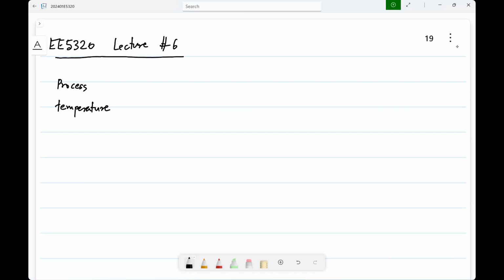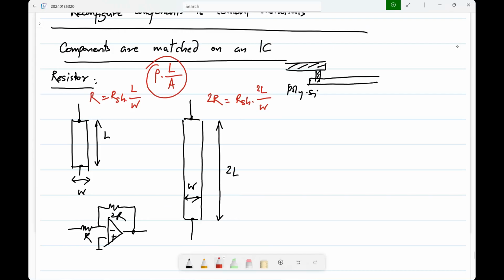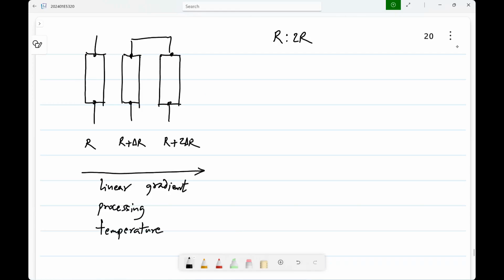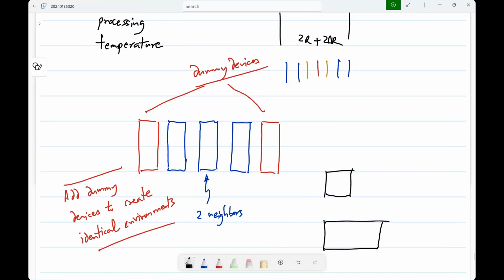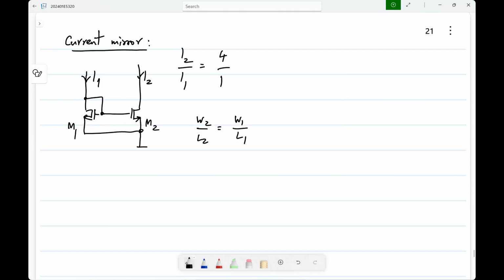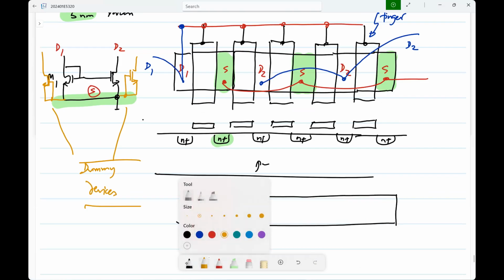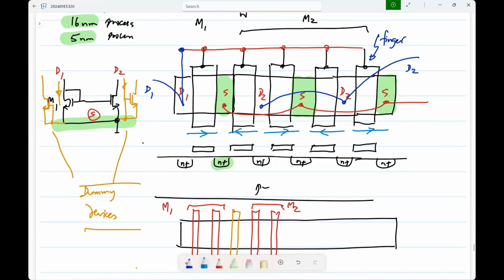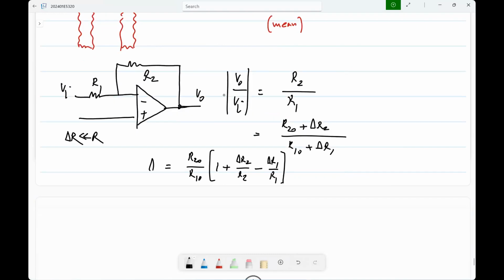05 Systematic mismatch; Unit element based design; Random mismatch